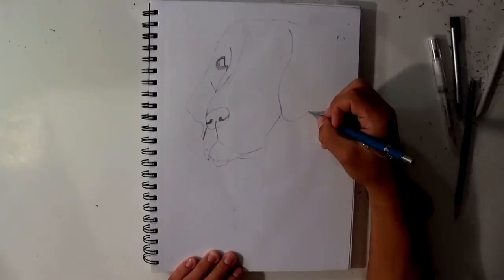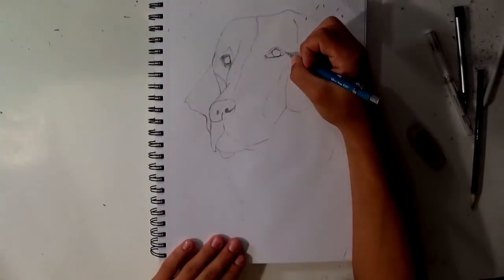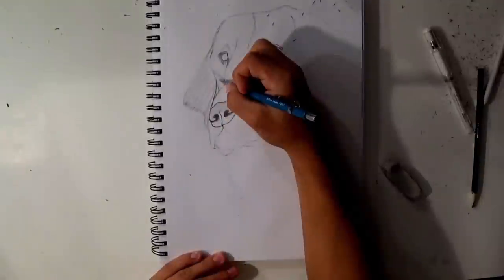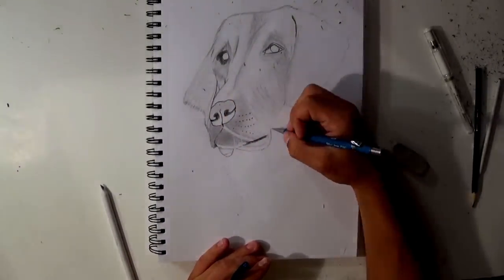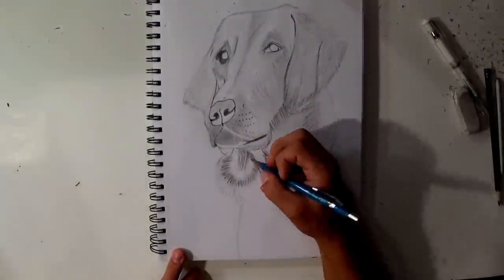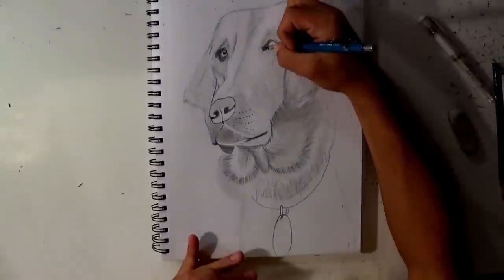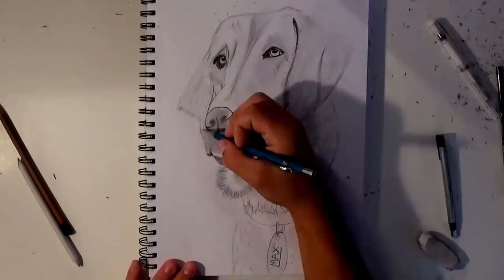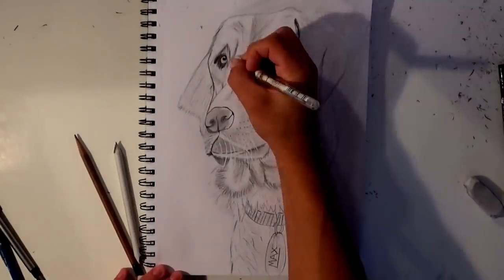Let's Draw a Dog (Labrador)- Pencil Art- ZArtwork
Hi everyone, this is is a time lapse showing you how I drew this easy drawing of a dog.
I will post every Monday, Friday, and Zentangle drawing every other Wednesday!